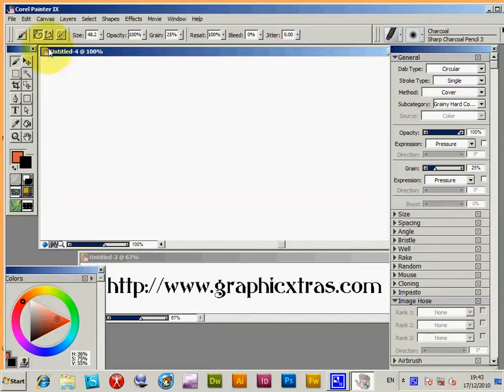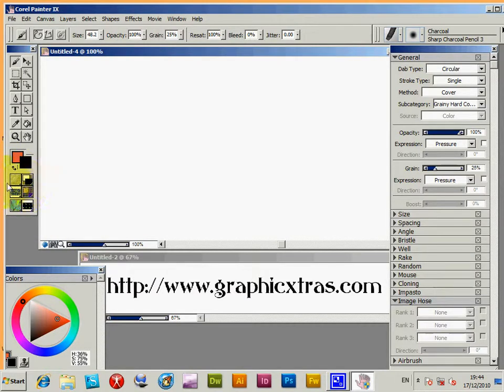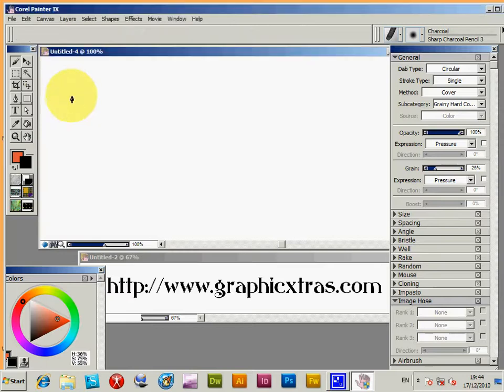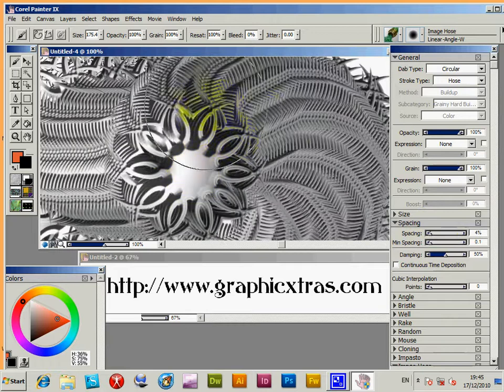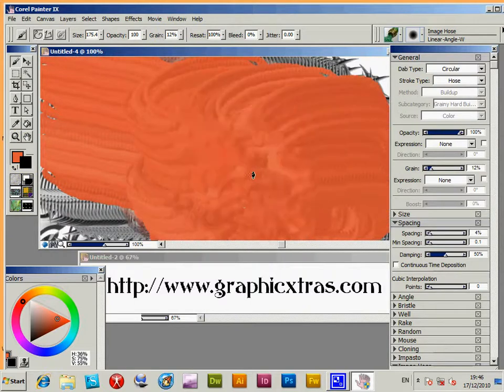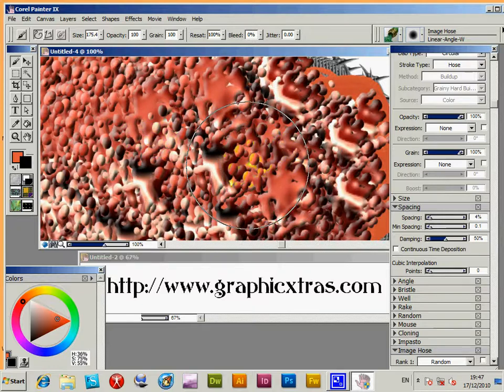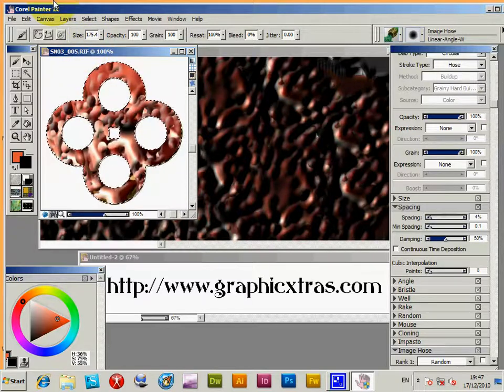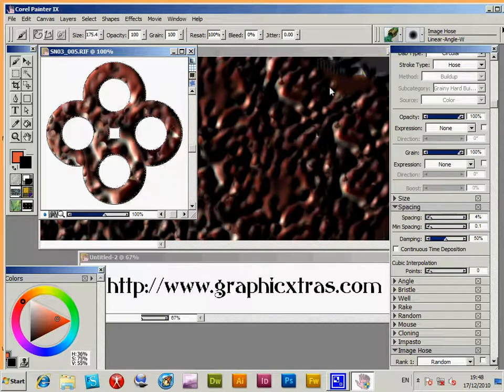How To Use Image Hose And Nozzles In Corel Painter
How to load nozzles in Painter and the basic use of the nozzles, changing spacing, size, use of grain, opacity, general palette, add to library command and more. Nozzles shown are from the nozzles collection from graphicxtras. Painter IX is used but the basic approach can be used with most versions of Painter (note that things have moved around a little but the nozzle libraries panel is key)